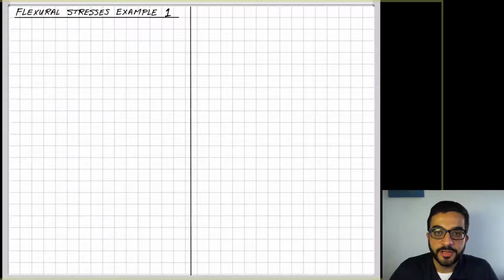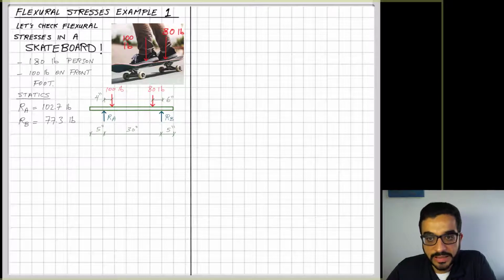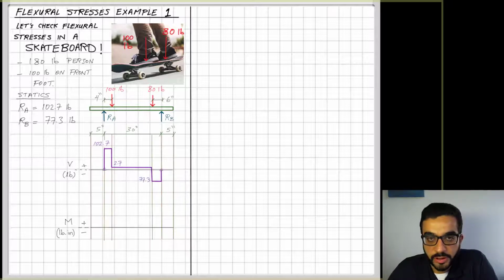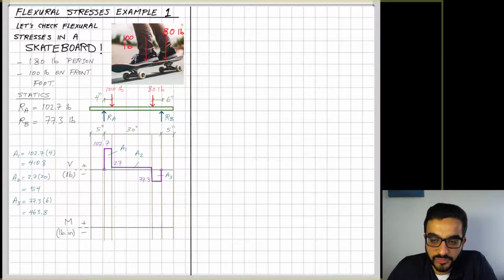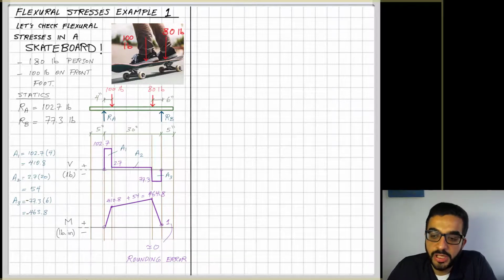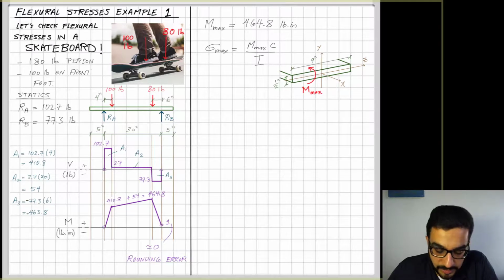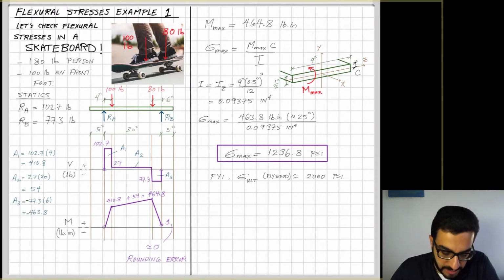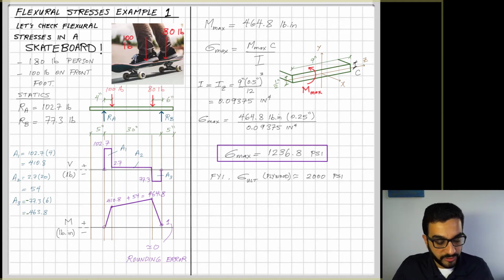L9 P2 - Flexural Stress Example 1 (skateboard)